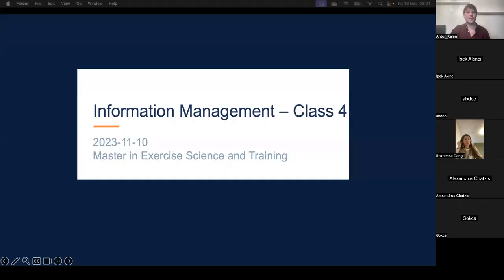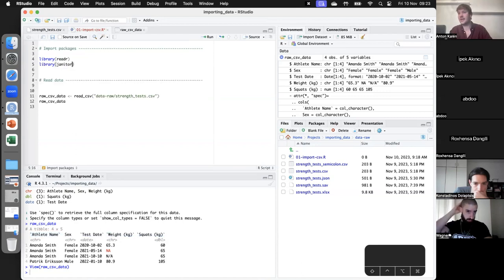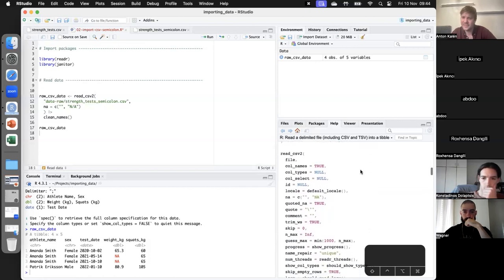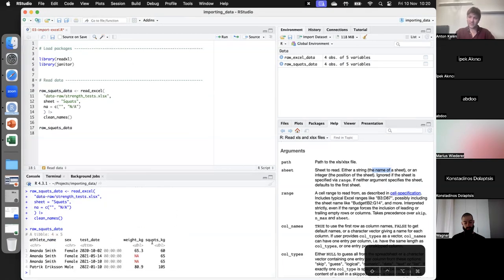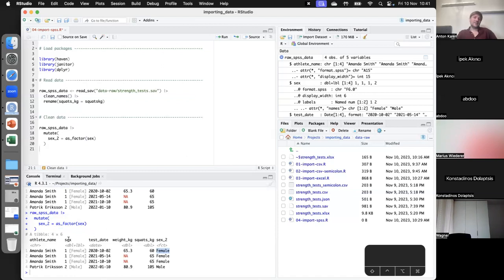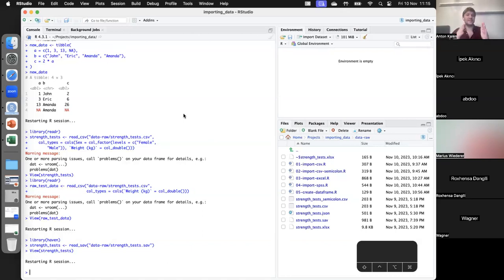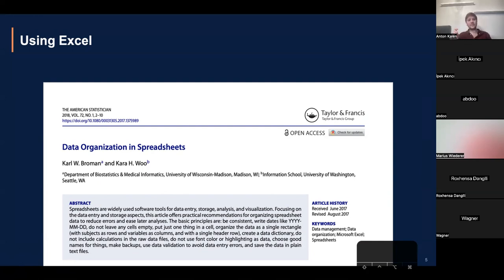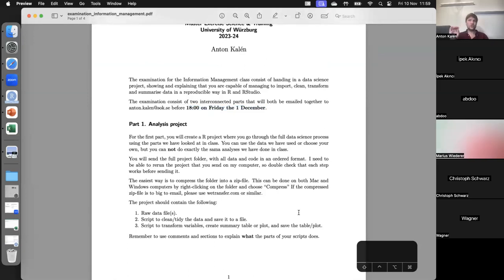2023 11 09 Information Management Class 4